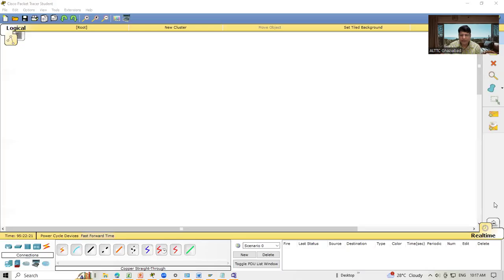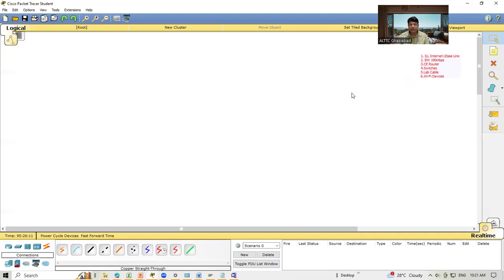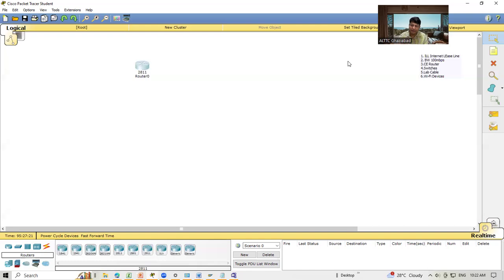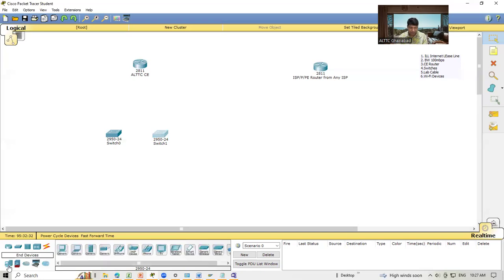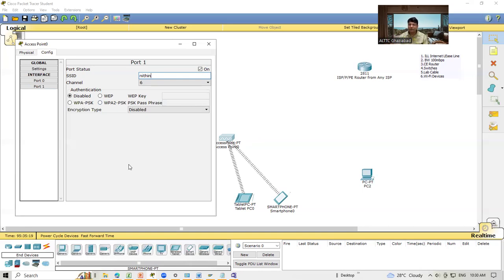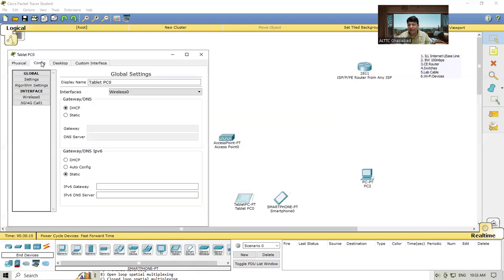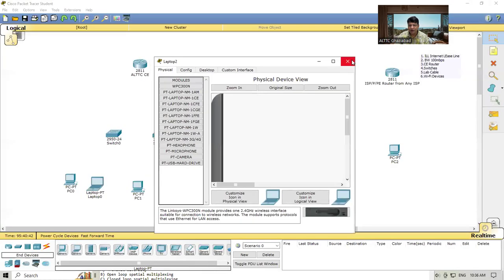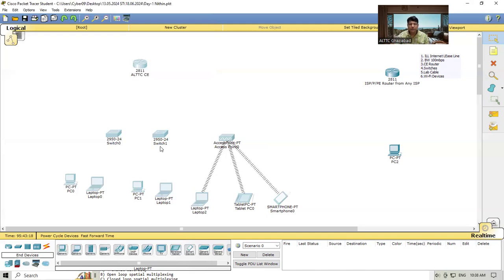Day-7 Industrial Training (English Version) w.e.f 18.06.2024